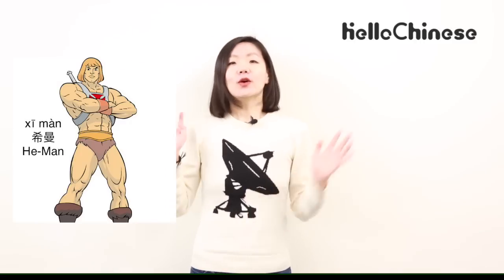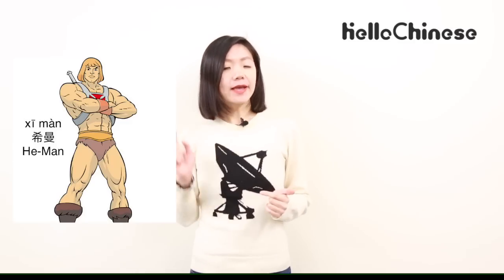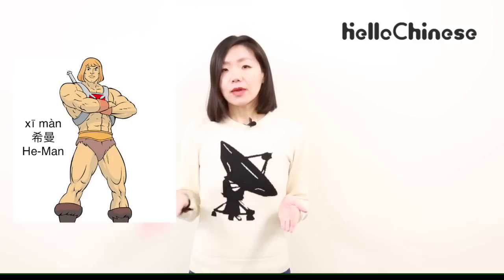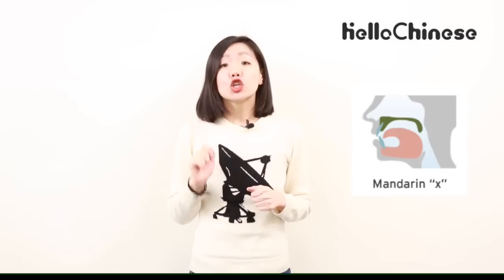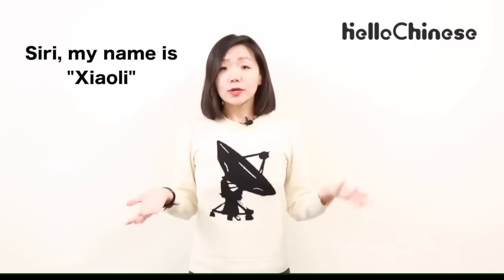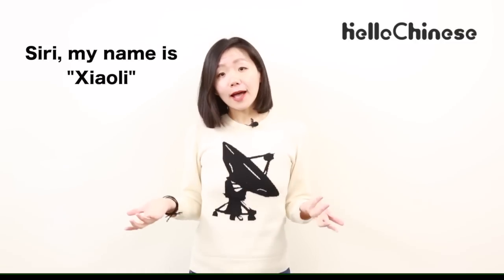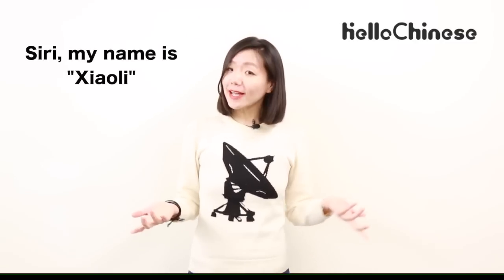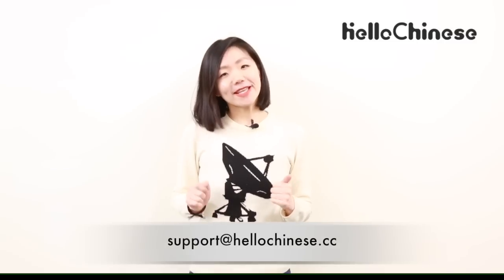Pronunciation course: "xi" not "she"/Learn Chinese with HelloChinese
There is a joke about China's leader Xi Jinping. It says westerner will be so confused whether China has a female leader or not. Watch the video and make sure your pronunciation is better than the reporters of CNN.